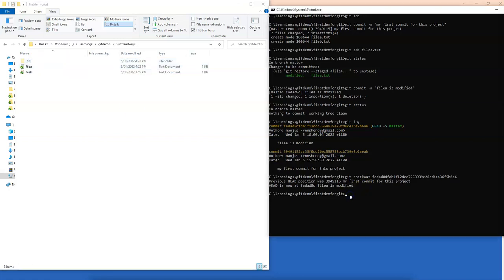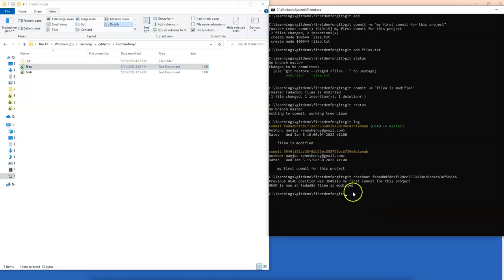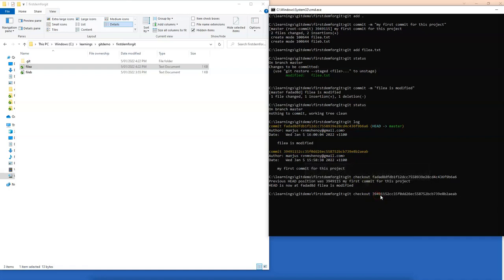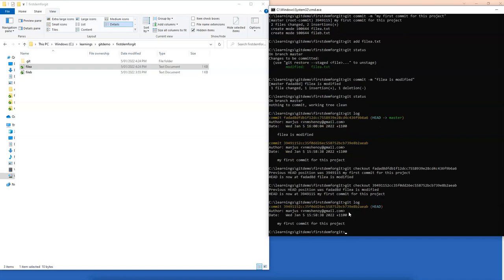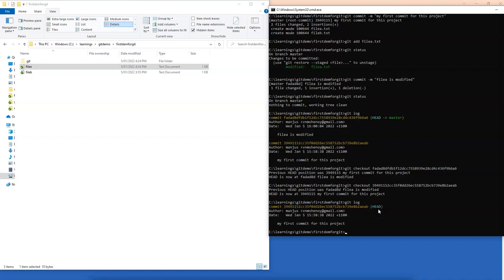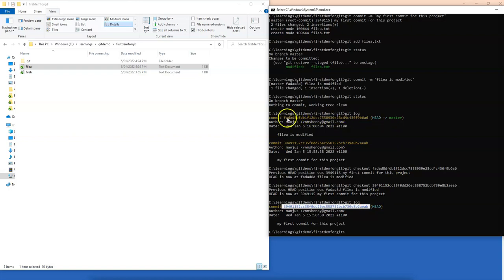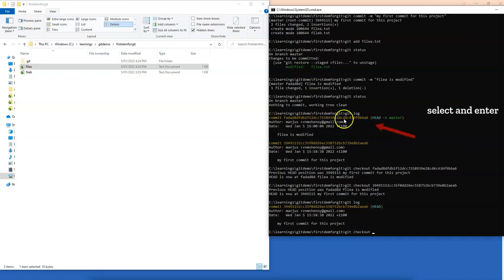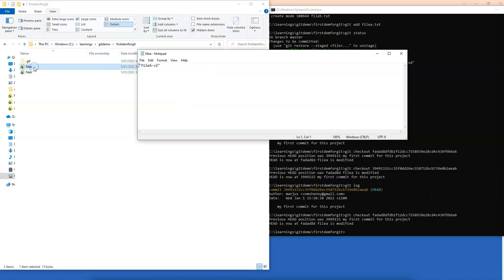How to Switch Between Commits in Git - an Easy Guide || ForTheGeeks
✤ Welcome to “ForTheGeeks” ✤

In this video, we will learn how to go switch to different versions of your commits in Git local repository
We will use the command "Git Checkout **commit number**"

This video is part of my "Azure DevOps Tutorial". The idea of the whole tutorial is to make you understand what DevOps is and what problems it's trying to solve. At the end of the tutorial,
I reckon you will have good understanding of Azure DevOps and would be ready to explore more (as learning never ends).

This whole tutorial will also help you in clearing Azure DevOps (AZ-400) certification as it covers most of the important topics. (Please note : NOT all topics of AZ-400 certification but MOST)

🔰 Topics that we will learn:
 - What is Azure DevOps
 - Managing Tenant
 - Source Control
 - CI
 - CD

I created a separate video where I explained my experience on AZ-400 certification. Link to that video below:

Also I write blogs on many technical and programming languages.

🔰 How To Delete Azure AD Tenant - The Easy Way || ForTheGeeks

🔰 What is Continuous Deployment in Azure and a Quick CICD for Web Apps Tutorial

🔰 How to implement Azure DevOps For Continuous Delivery

🔰 Note
Please note that the views expressed are mine alone.